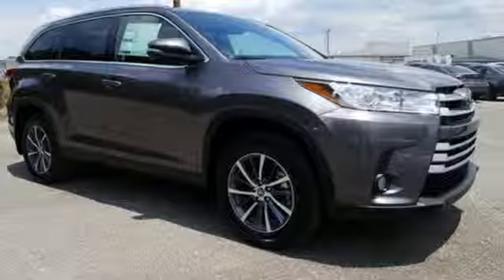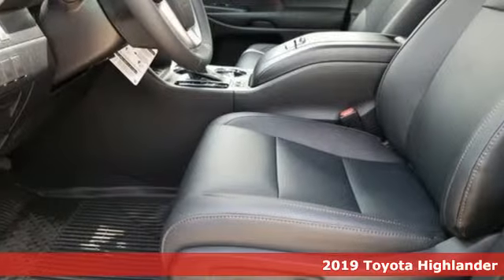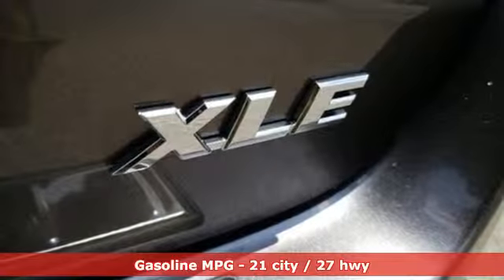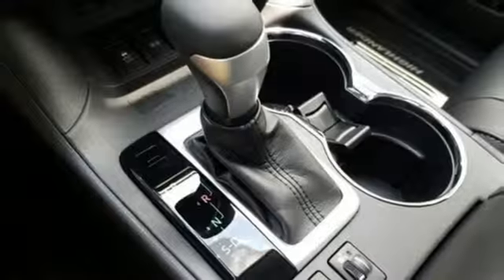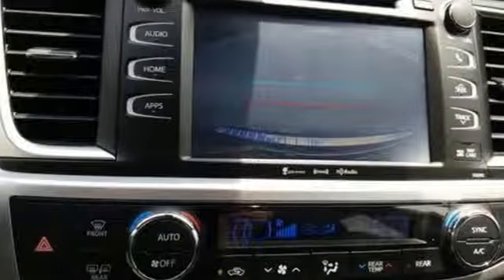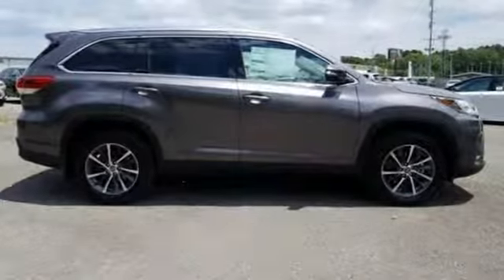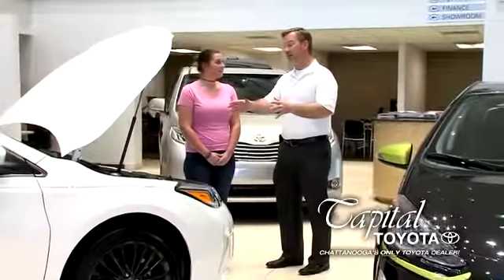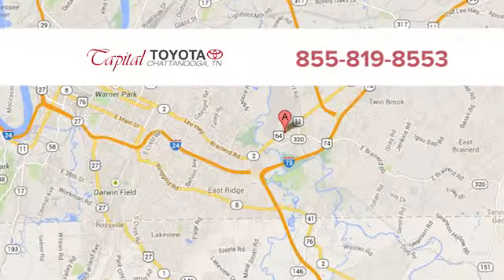New 2019 Toyota Highlander Chattanooga TN North Georgia Cleveland, TN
Year: 2019
Make: Toyota
Model: Highlander
Trim: XLE V6 FWD
Engine: 3.5L V6 Cylinder Engine
Transmission: AUTOMATIC
Color: PREDAWN GRAY MICA
Interior: BLACK
Stock #: S565956
VIN: 5TDKZRFH3KS565956
Heated Leather Seats, Sunroof, 3rd Row Seat, NAV, Power Liftgate, ALL-WEATHER FLOOR LINER PACKAGE (TMS)... TOW HITCH RECEIVER & WIRING HARNESS P... Tow Hitch, Quad Seats, Alloy Wheels. EPA 27 MPG Hwy/21 MPG City! PREDAWN GRAY MICA exterior and BLACK interior, XLE trim CLICK NOW! TOYOTA CARE NO COST MAINTENANCE: As part of the Toyota family, your exceptional ownership experience starts with ToyotaCare, a no cost service plan with 24-hour roadside assistance. The ToyotaCare plan covers normal factory scheduled service for 2 years or 25,000 miles, whichever comes first. 24-hour roadside assistance is also included for 2 years regardless of mileage. KEY FEATURES INCLUDE: Leather Seats, Third Row Seat, Navigation, Sunroof, Quad Bucket Seats, Power Liftgate, Rear Air, Heated Driver Seat, Back-Up Camera, Satellite Radio, iPod/MP3 Input, Bluetooth, CD Player, Aluminum Wheels, Dual Zone A/C. Rear Spoiler, MP3 Player, Remote Trunk Release, Privacy Glass, Child Safety Locks. OPTION PACKAGES: TOW HITCH RECEIVER & WIRING HARNESS PACKAGE Tow Hitch, Wiring Harness, ALL-WEATHER FLOOR LINER PACKAGE (TMS) All Weather Floor Liners, Cargo Liner. Toyota XLE with PREDAWN GRAY MICA exterior and BLACK interior features a V6 Cylinder Engine with 295 HP at 6600 RPM*. WHO WE ARE: Before you buy, visit Capital Toyota, where our motto is transparency and you get our BEST DEAL the first time! Sales prices shown do not include any applicable taxes, tag, or a Customer Service Fee of $489.00. Customer cash directly from Toyota Motor Sales, USA. Inc. APR, Customer Cash & Lease offers may not be combined and customers must finance through Toyota Financial Services. See a Sales Representative for complete details. capitaltoyota Horsepower calculations based on trim engine configuration. Fuel economy calculations based on original manufacturer data for trim engine configuration. Please confirm the accuracy of the included equipment by calling us prior to purchase.

Address:
5808 Lee Hwy